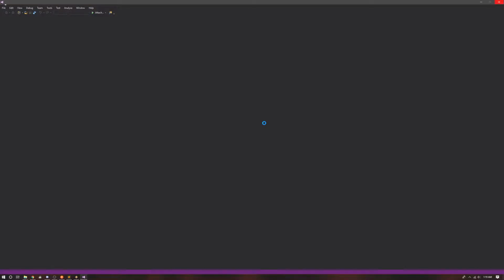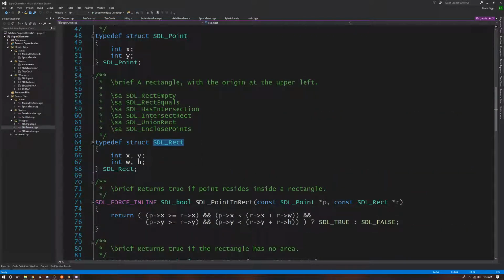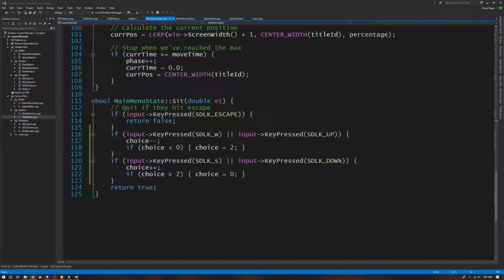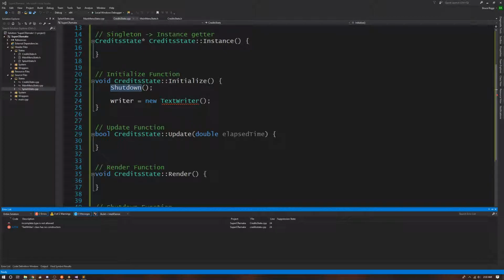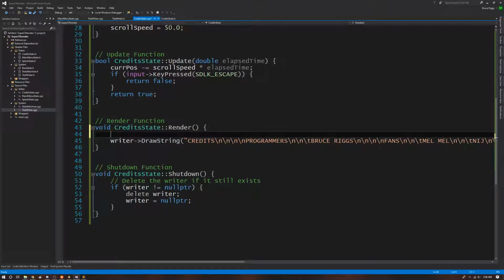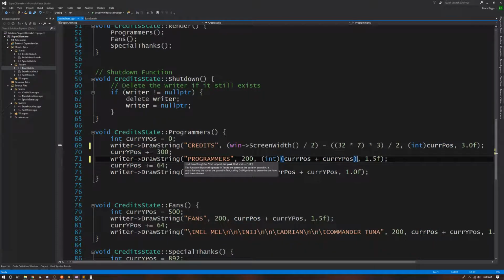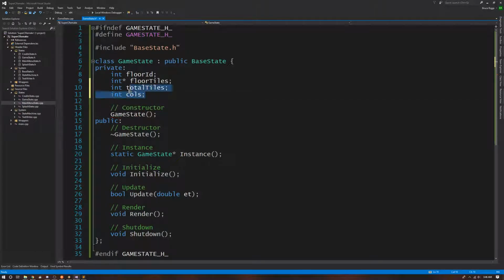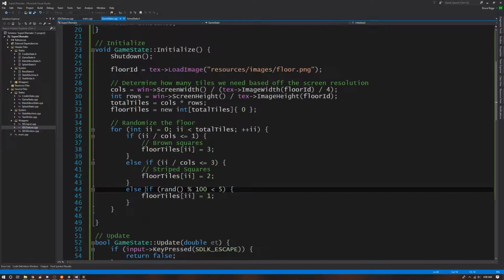C++ Programming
Just trying to relax.

PC
Intel Core i7-5820K 3.3 GHz
32 GB DDR4-2133 RAM
2x GeForce GTX 980 4GB

Switch Friend Code:
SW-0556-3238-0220